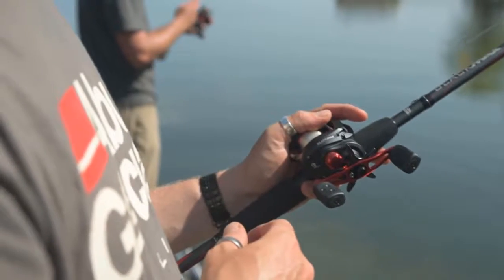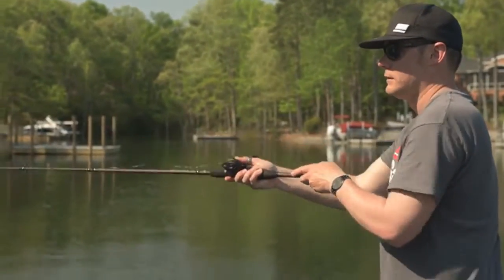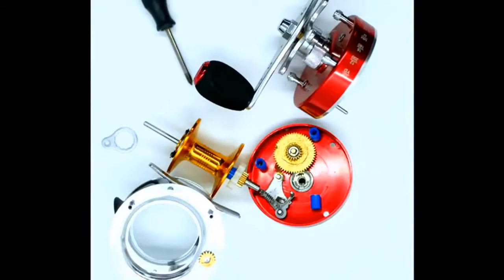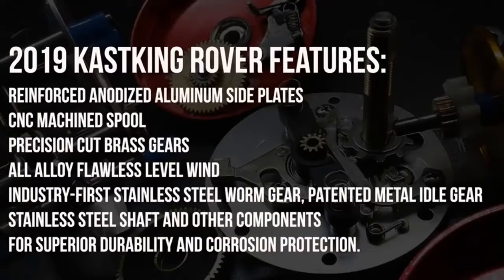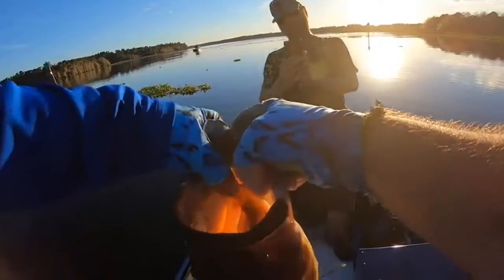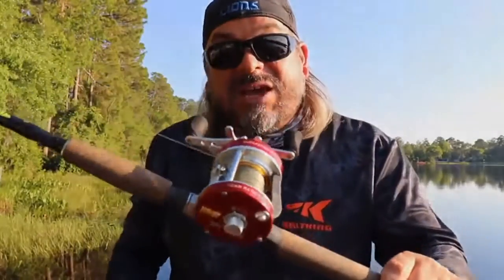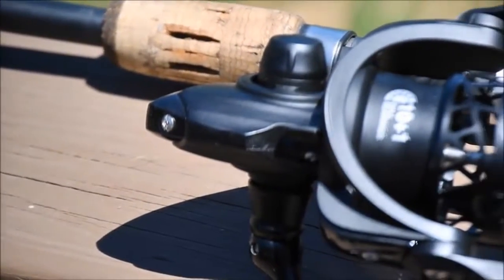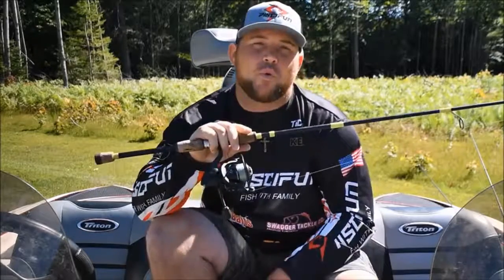Top 5 : Best Baitcasting 2019 : Baitcasting Reels Buying Guide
Top 5 : Best Baitcasting Reel 2019
5 : Abu Garcia Black Max Low Profile Baitcasting Fishing Reel
4 : LONPAR Tideep Spinning Fishing Reel 8+1
3 : KastKing Rover Round Baitcasting Reel
2 : Piscifun Carbon X Spinning Reels
1 : Ultra Lightweight Casting Reels,20 LB Carbon
Are you looking for the Best Baitcasting Reel. We spent hours to find out the Best Baitcasting Reel for you and create a review video. In this video review you will find the top products list, what is the feature of these products and why you should buy it.

Our dedicated team research Reviews Technology and read lots of real user review before creating our top list. You can also find the full text review in our Reviews Technology easily by visiting the link above. You will also find the buying guide for this particular products in our Reviews Technology
Best Baitcasting Reel
Baitcasting Fishing Reel

    Reviews Technology. Portions of stock footage of products was gathered from multiple sources including, manufacturers, fellow creators and various other sources.